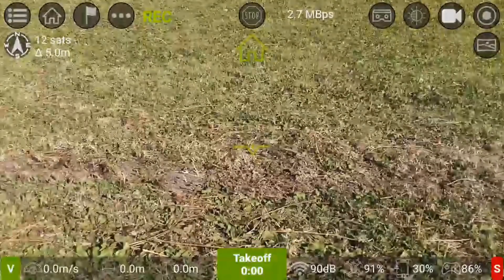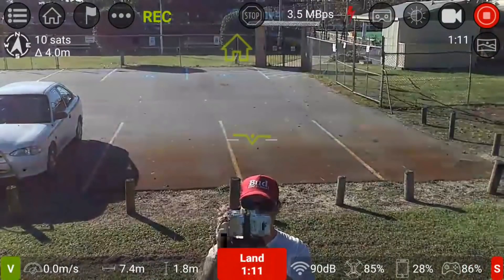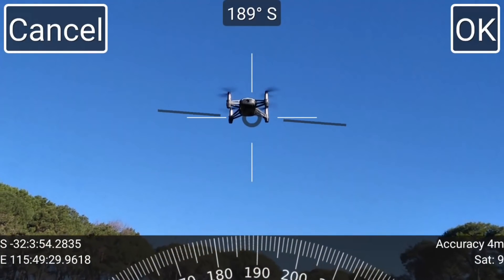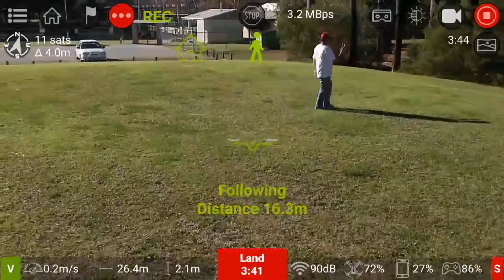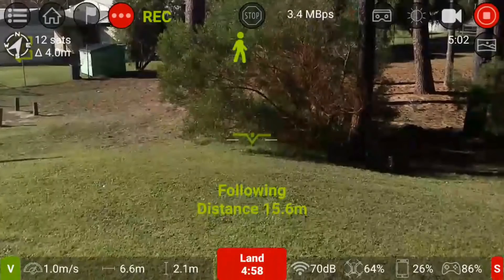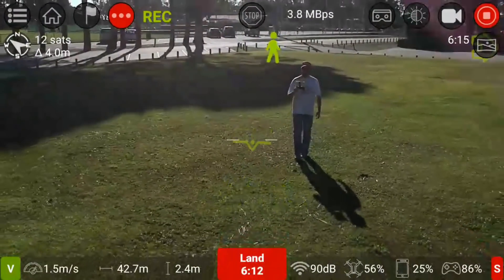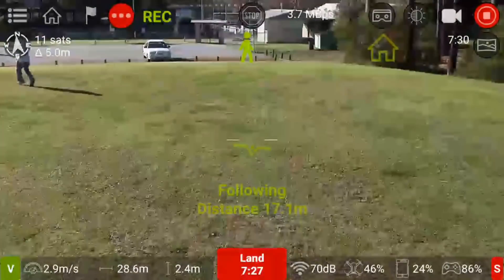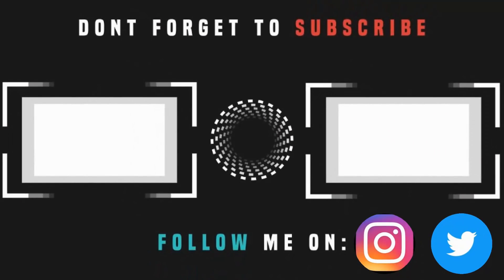TELLO FPV 1.2C BETA TEST / GPS & VPS FOLLOW ME MODE EXPERIMENT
** This feature is no longer available ** please do not contact the developer and ask why you can not get this update! it was an experiment and it has not been included in the final TELLO FPV app. Download this app at Google Playstore